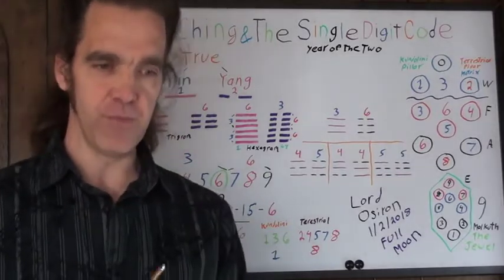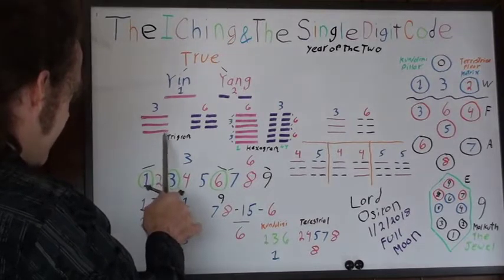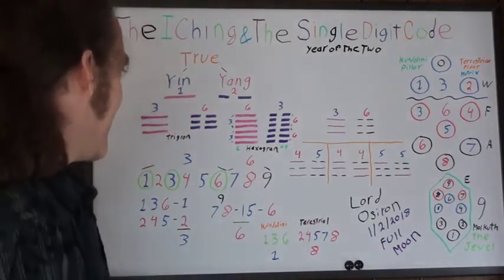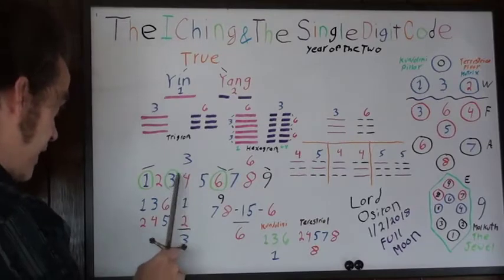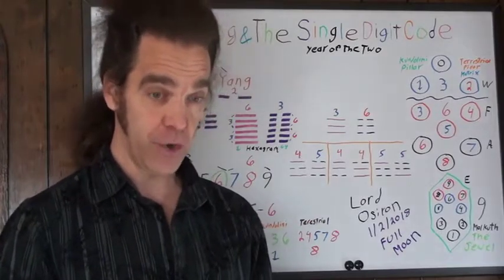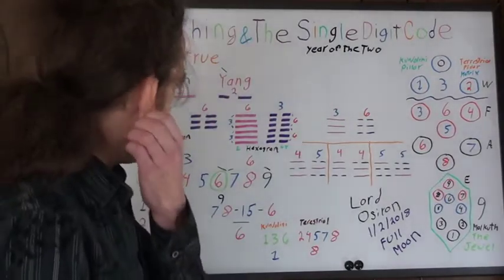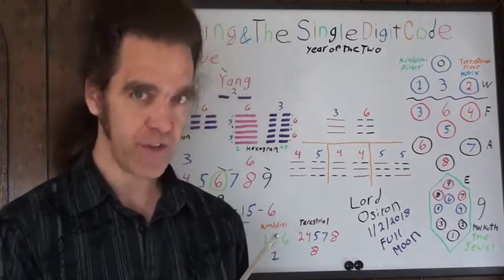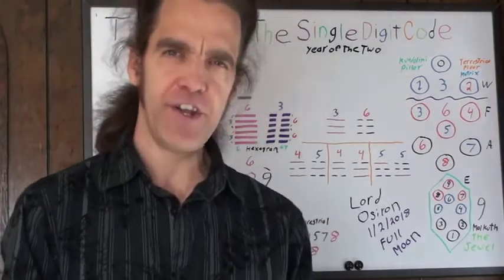Goodnight Kabbalism: The I Ching, The Tree of Life & The Single Digit Code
This is going to show how the Single Digit Code is a Master Key for constructing systems, and the I Ching is no exception. Also, I didn't intend for this video to be a hammering death blow for Kabbalistic and Abrahamic philosophy, but I inadvertently made it one. Soundly too!